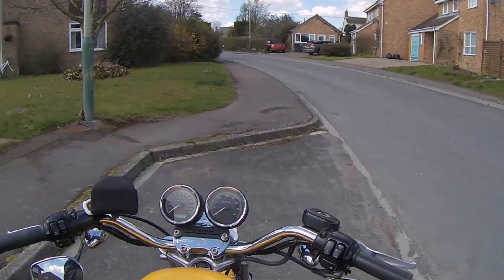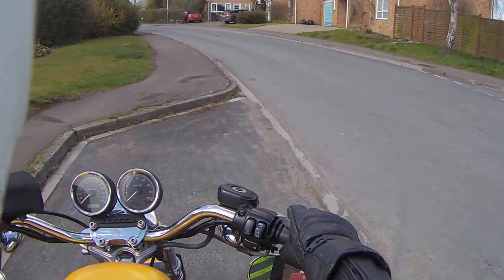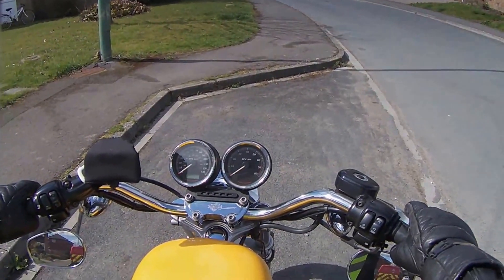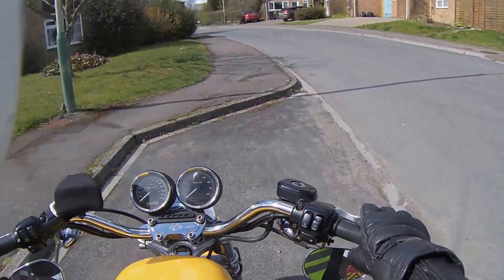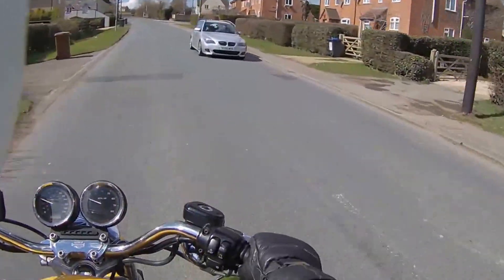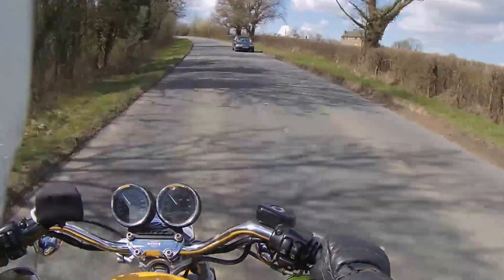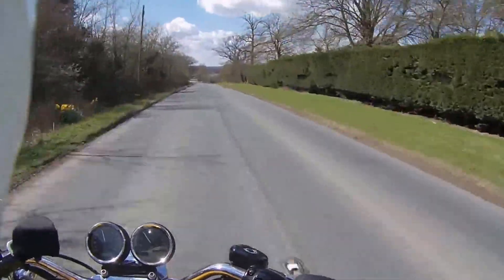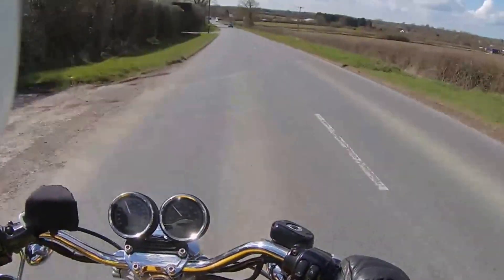Bikervation - TomTom Bandit 5th Audio Test. Problem solved ?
Success? This is my 5th Audio test,  it's my way of sorting out the audio problem I'm experiencing with the TomTom Bandit. Anyone following what I have done, does so at there own risk!!
Obviously the best solution would be from TomTom!!
I've fitted a potential divider network of two 10K Ohm resistors into the microphone jack plug. It is by far the best result to date with only occasional clipping.